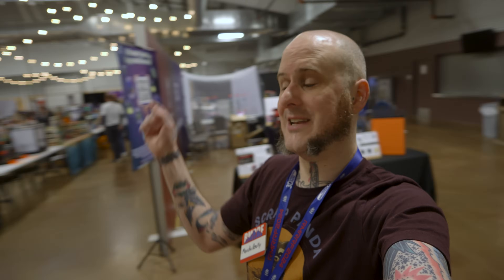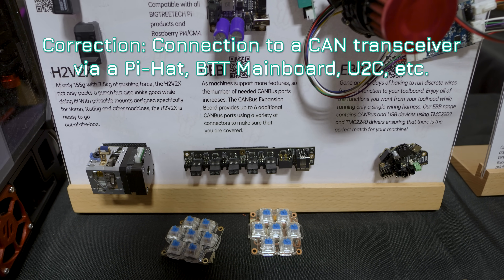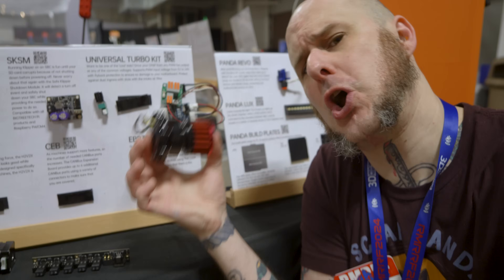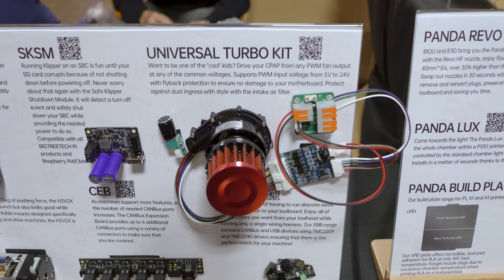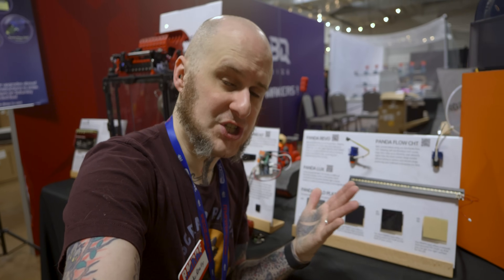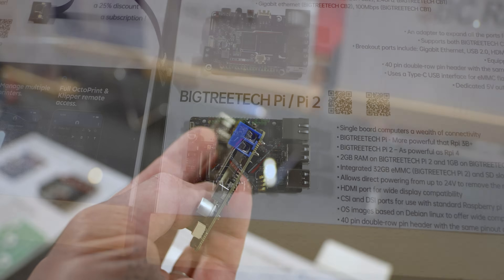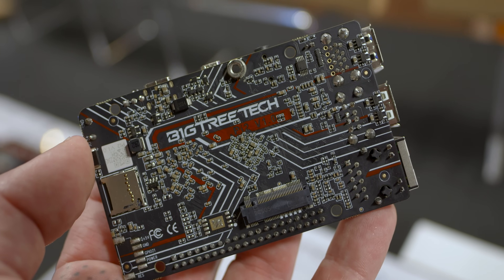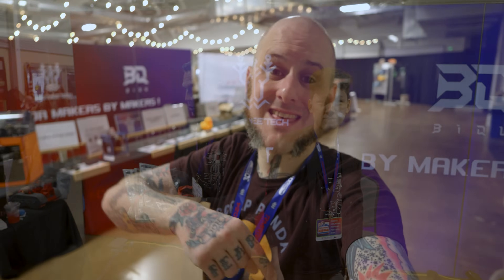Exciting Reveals: BigTreeTech Innovations @ RMRRF 2024!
The folks at @bigtreetech5117 have launched a slew of new products ahead of @rockymountainrrf 2024, let's check out their booth and see what's NEW! From an entirely new SBC to control your Klipper Powered 3D Printer, to a Bed "Scanner" that will get your bed leveled in under 20 seconds, and MORE!

Thank you to BigTreeTech for sponsoring my trip to RMRRF 2024!

*** Studio Microphone
*** Voiceover Microphone

Timestamps:
0:00 - Intro
0:31 - CEB
1:36 - Eddy Bed Sensor
2:22 - Universal Turbo Kit
3:34 - SKSM
4:10 - Biqu Panda Flow CHT
4:57 - HBB Macro Buttons
5:22 - Pi2 / CB2
7:22 - OBICO
7:44 - Outro

This video is solely my opinions from the use of these products and based on the specifications of them. This does not cost you anything more than if you purchased them normally, but helps support further video production.